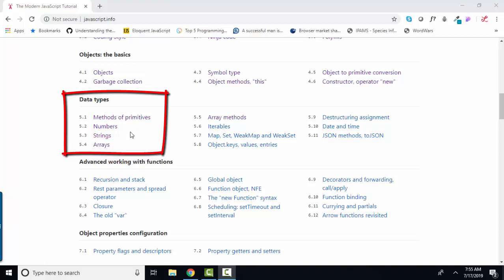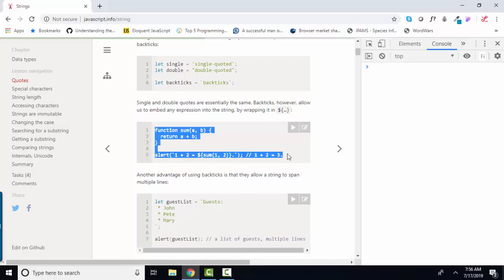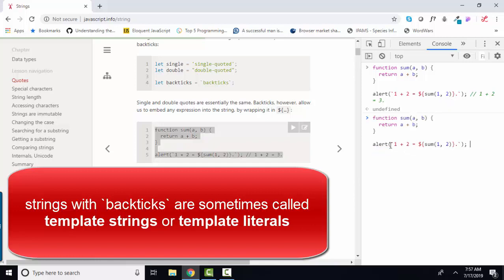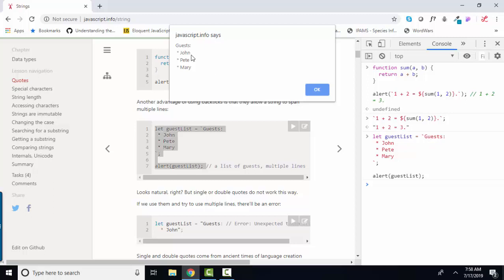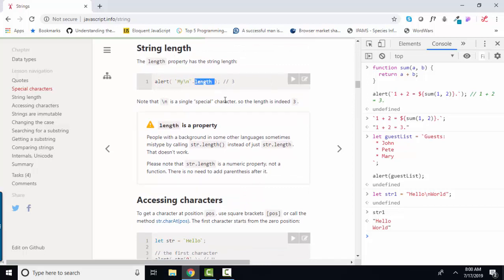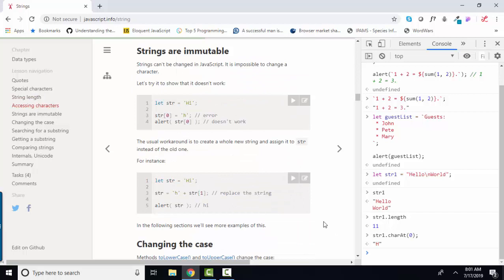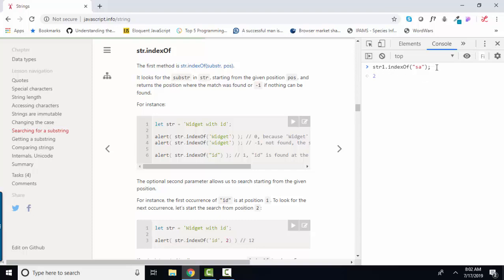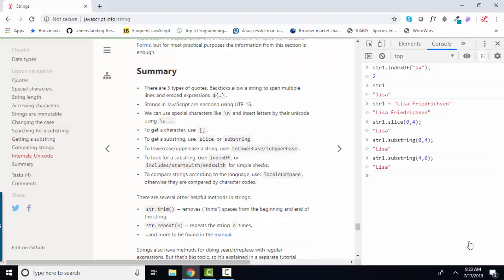javascript.info The Modern JavaScript Tutorial 5.3 Strings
javascript.info The Modern JavaScript Tutorial 5.3 Strings by Ilya Kantor
This YouTube covers three ways to create strings in JavaScript including backticks (template literals) as well as some of the most popular string methods including toUpperCase, toLowerCase, indexOf, includes, startsWith, endsWith, slice, substring, and substr. It also discusses the length property and special escape characters such as \n to create a new line.